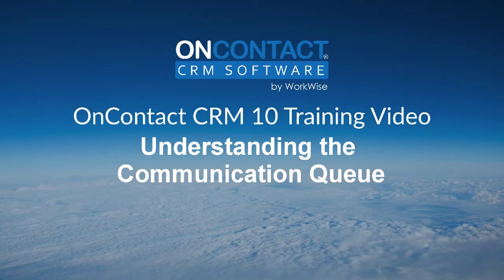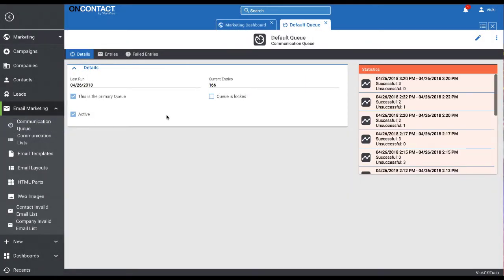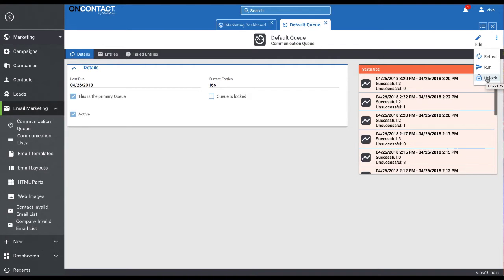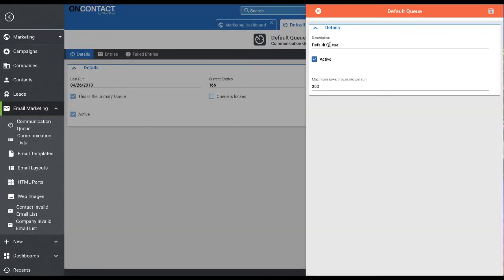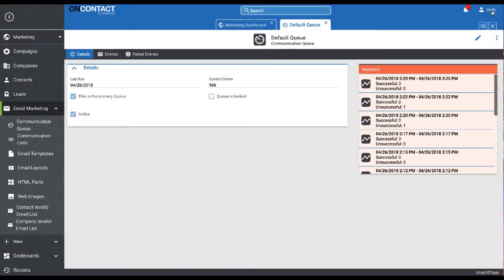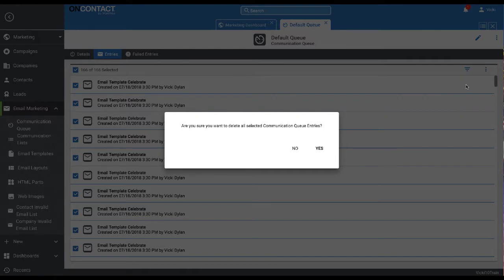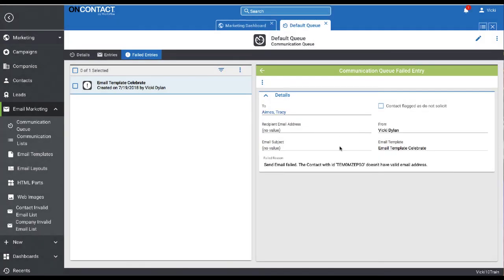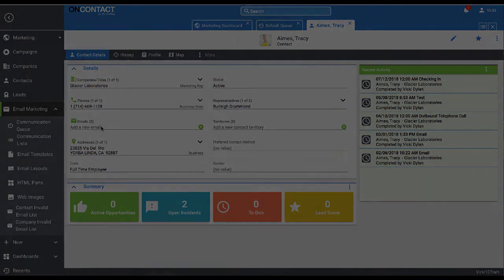OnContact CRM 10 - Email Communication Queue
Learn how to use the email communication queue in OnContact CRM 10.